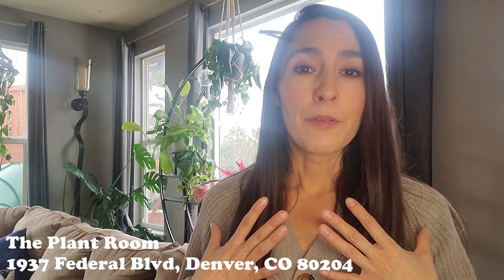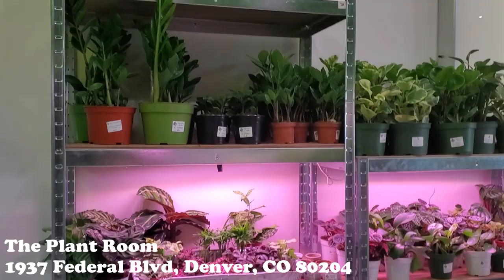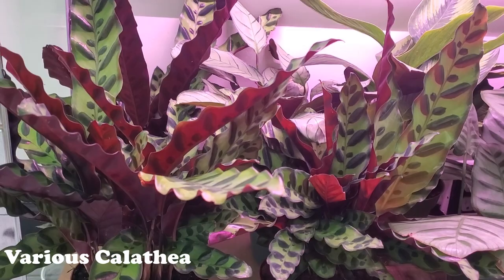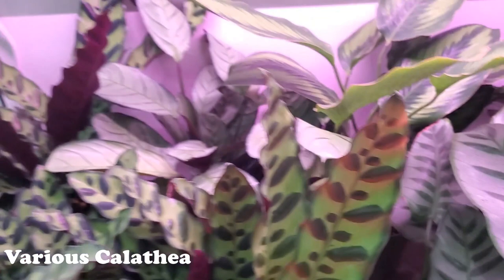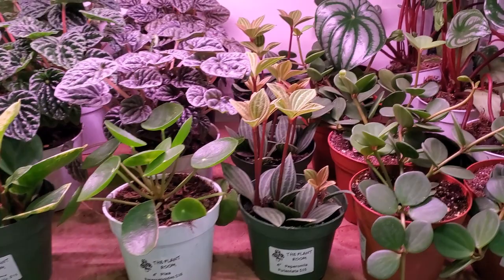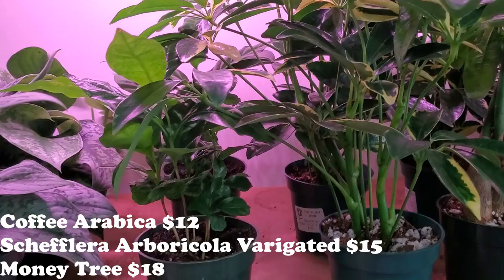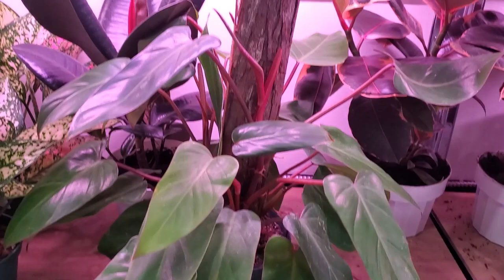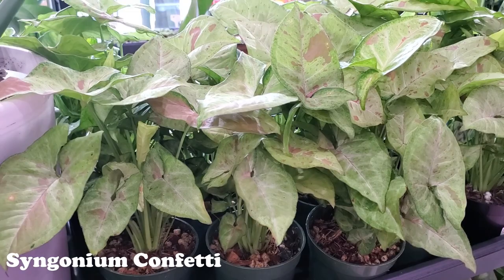Rare Plant Shopping || Houseplant Shopping at Denver Plant Store || Shopping at The Plant Room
Hello!  Today's plant shopping video is very exciting!  I was finally able to go to a plant store I've been wanting to go to forever!!  The Plant Room in Denver is Heaven on earth.  Completely filled with rare, uncommon, and common houseplants.  And man oh man are they beautiful!  Really, I wonder how many times I say the word 'beautiful' in this video.  I was honestly so nervous to even go in because I am so new to the plant game, but I'm so happy I did. Unfortunately, I was unable to show all of the plants and realized I skipped over a bunch that I wanted to look at when I was editing.  Next time!
This was honestly such a beautiful plant store, and I would highly recommend going in if you are in the Denver metro area, or if you are visiting Denver!  I love the plants I got and can't wait to go back!

The Plant Room Denver
1937 Federal Blvd, Denver, CO 80204

Houseplants 2022